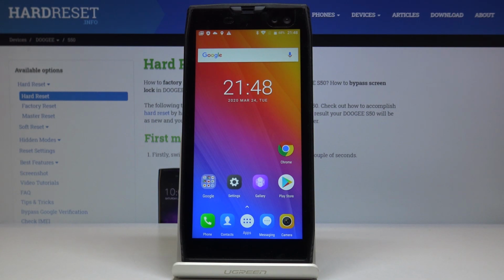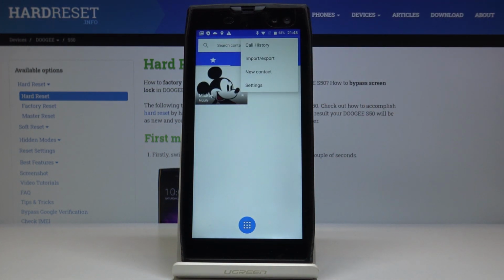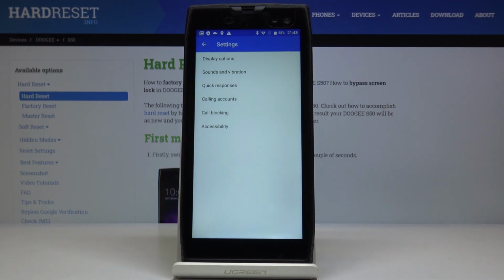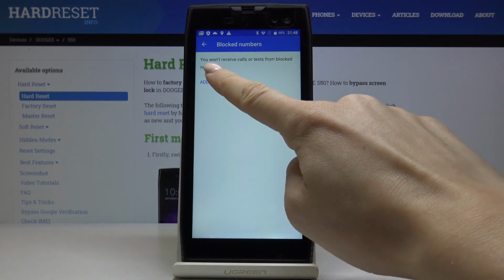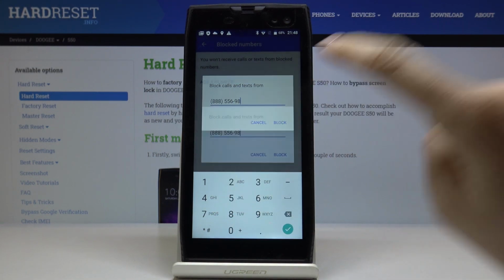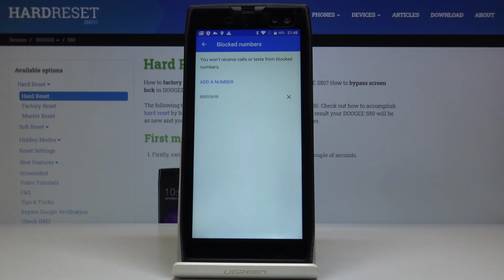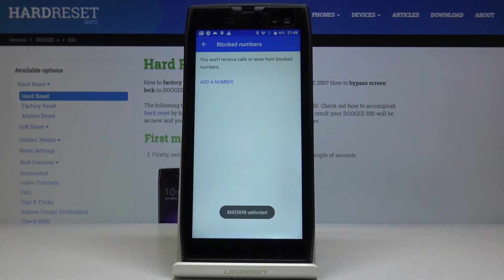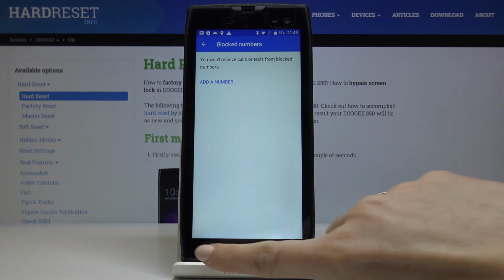How to Block Number in DOOGEE S50 – Contacts Blacklist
Read more info about DOOGEE S50:
We would like to show you the video guide, where we teach you how to add contacts to the blacklist in DOOGEE S50. If you want to know how to get rid of unwanted calls on your Doogee device, stay with us to learn how to smoothly block incoming calls and texts in DOOGEE S50 within a couple of seconds. Let’s follow the instructions to find out how to manage the backlist to not receive unwanted messages and calls in the Doogee smartphone.

How to block a number in DOOGEE S50? How to block a call in DOOGEE S50? How to block texts in DOOGEE S50? How to block messages in DOOGEE S50? How to create a blacklist in DOOGEE S50?